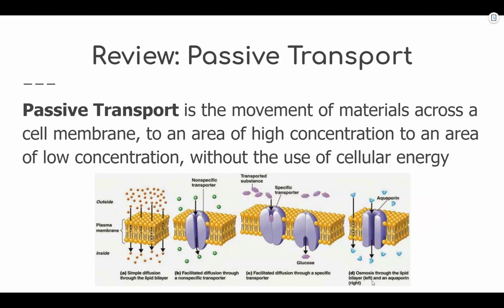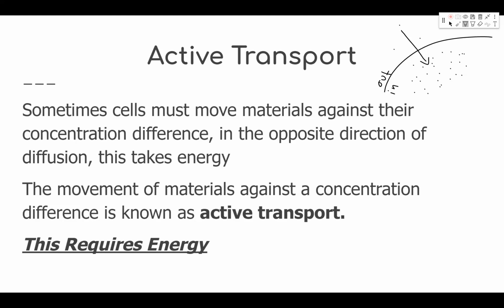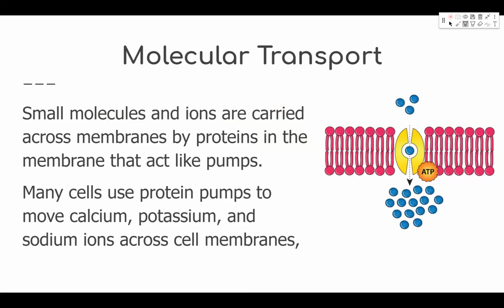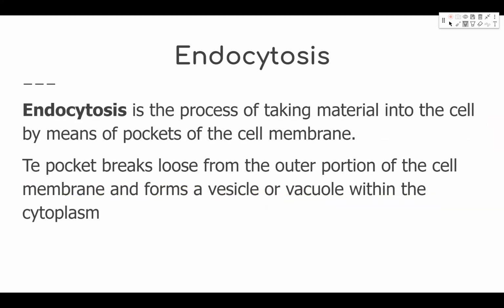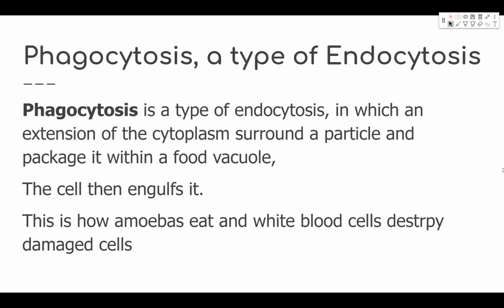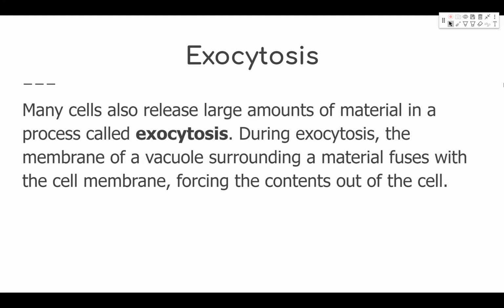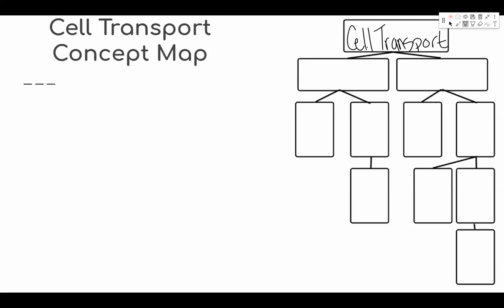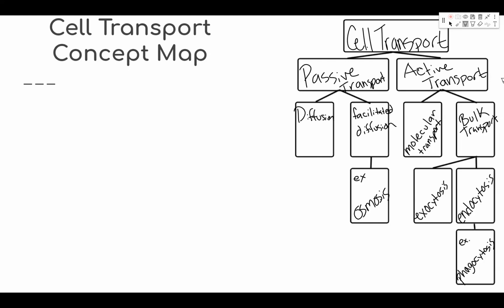Bio- Active Tranport